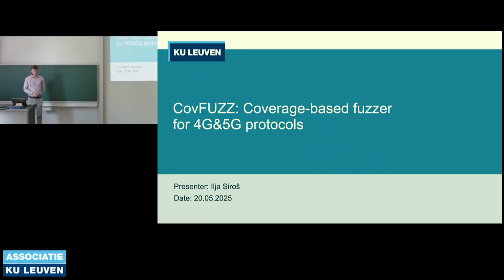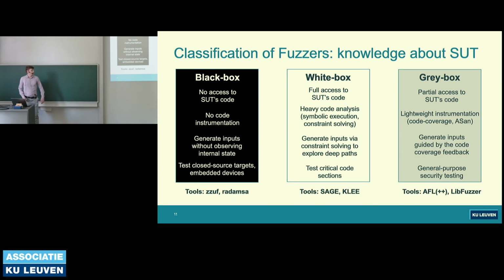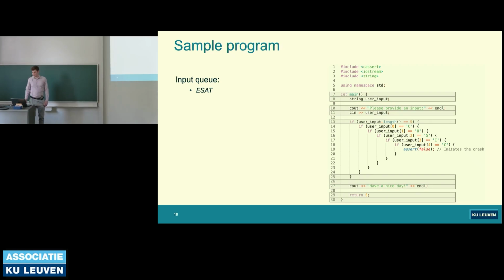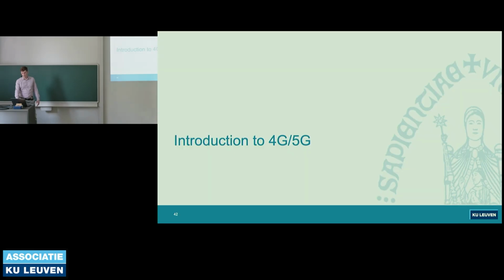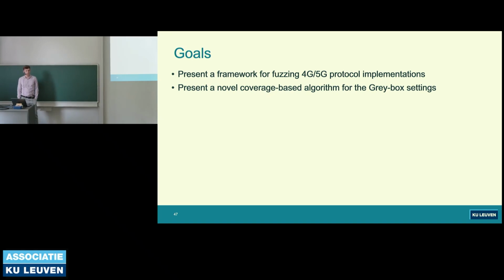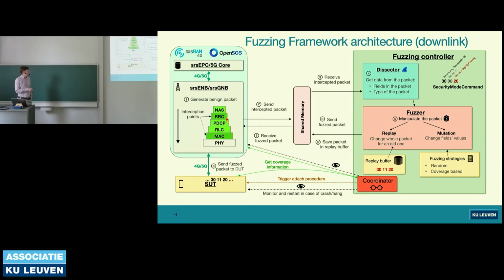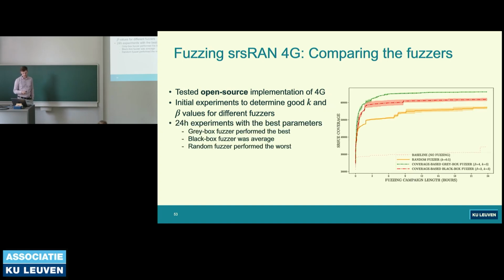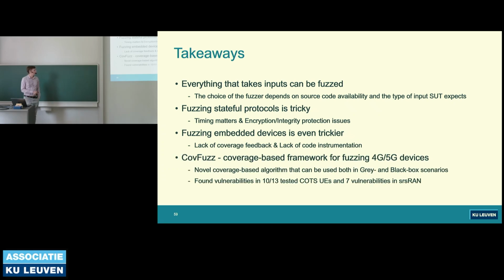COSIC Seminar - CovFUZZ: Coverage-based fuzzer for 4G&5G protocols - Ilja Siros (COSIC)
Abstract: 4G and 5G represent the current cellular communication standards utilized daily by billions of users for various applications. Consequently, ensuring the security of 4G and 5G network implementations is critically important. This paper introduces an automated fuzzing framework designed to test the security of 4G and 5G Attach procedure implementations. Our framework provides a comprehensive solution for uplink and downlink fuzzing in 4G, as well as downlink fuzzing in 5G, while supporting fuzzing on all layers except the physical layer. To guide the fuzzing process, we introduce a novel algorithm that assigns probabilities to packet fields and adjusts these probabilities based on coverage information from the device-under-test (DUT). For cases where coverage information from the DUT is unavailable, we propose a novel methodology to estimate it. When evaluating our framework, we first run the random fuzzing experiments, where the mutation probabilities are fixed throughout the fuzzing, and give an insight into how those probabilities should be chosen to optimize the Random fuzzer to achieve the best coverage. Next, we evaluate the efficiency of the proposed coverage-based algorithms by fuzzing open-source 4G stack (srsRAN) instances and show that the fuzzer guided by our algorithm outperforms the optimized Random fuzzer in terms of DUT’s code coverage. In addition, we run fuzzing tests on 13 commercial off-theshelf (COTS) devices. In total, we discovered vulnerabilities in 10 COTS devices and all of the srsRAN 4G instances.